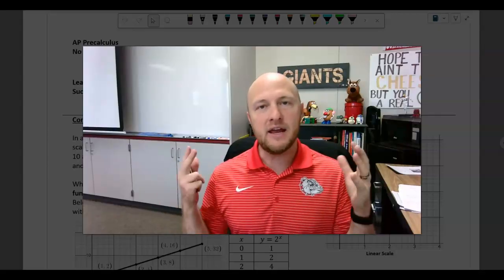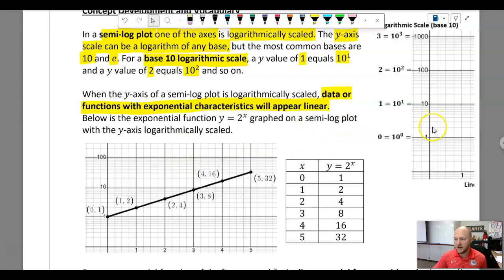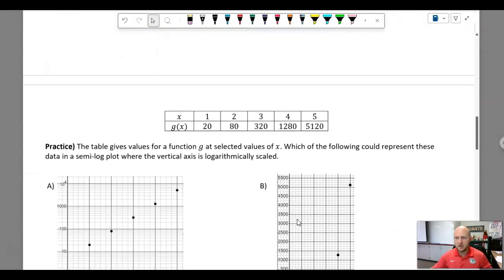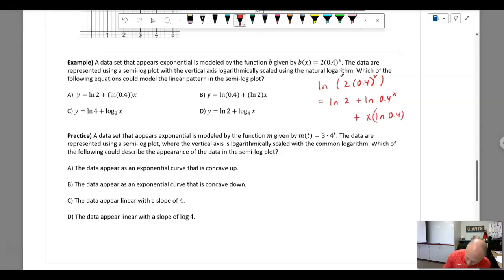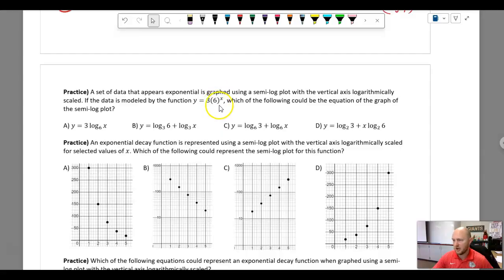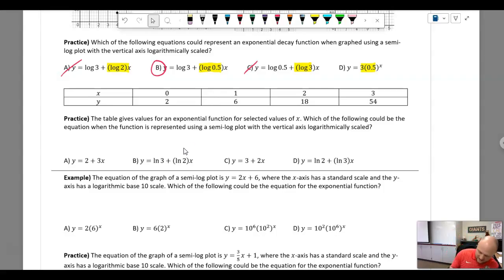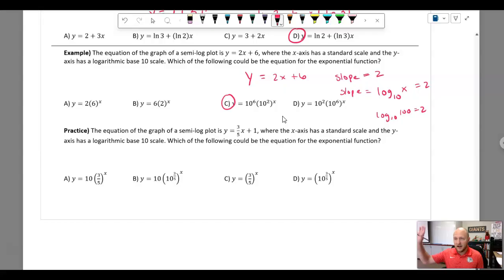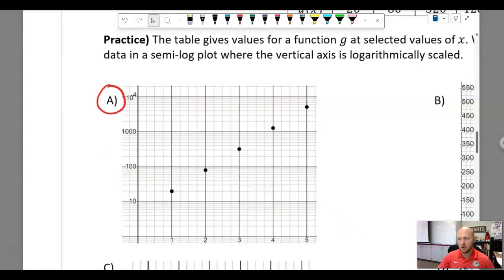AP Precalculus | 2C-7 Semi-Log Plot